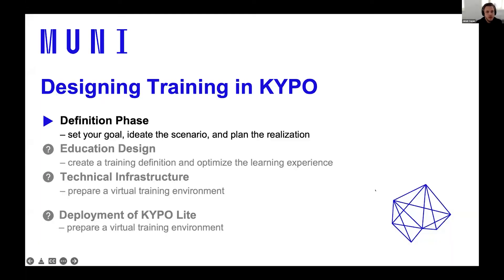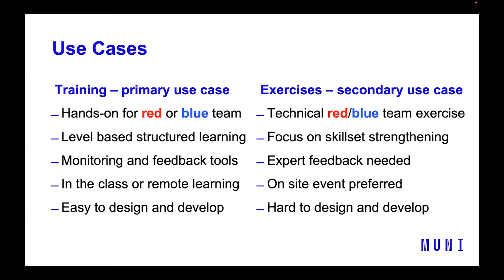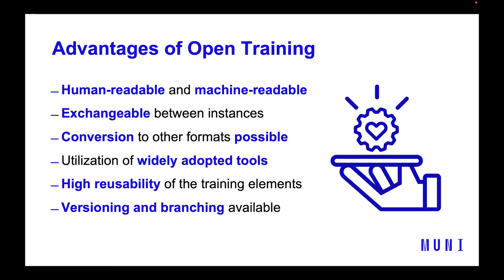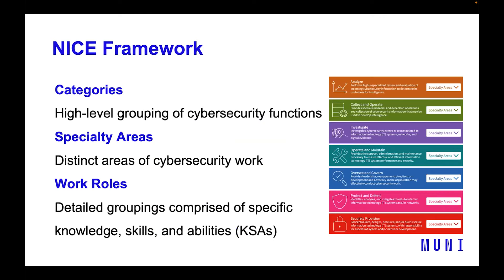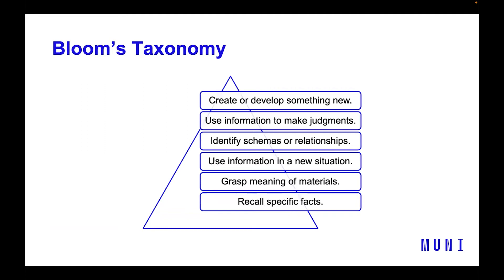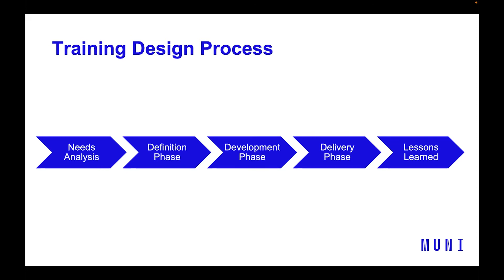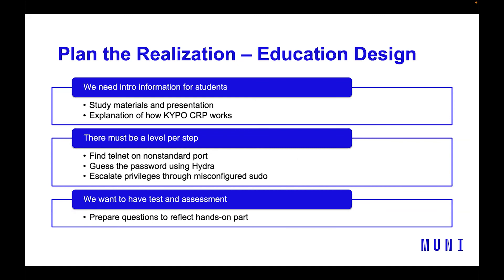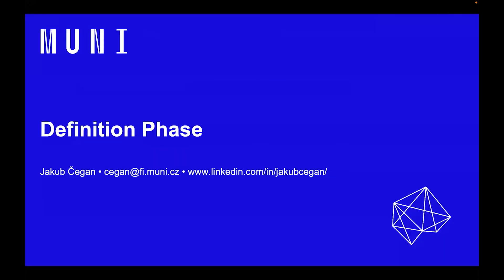Definition Phase (part 1) – How to Design Your Hands-on Cybersecurity Training (Webinar)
The talk covers the design process of cybersecurity training and exercises from various points of view, presenting lessons learned and the author's know-how gained during the years of designing exercises and hands-on training for commercial customers.

Speaker: Jakub Cegan, KYPO CRP Lead, Masaryk University

The talk was part of the "How to design your hands-on cybersecurity training" webinar.